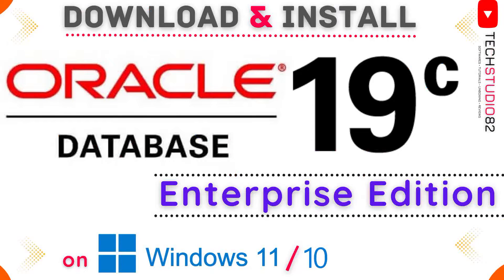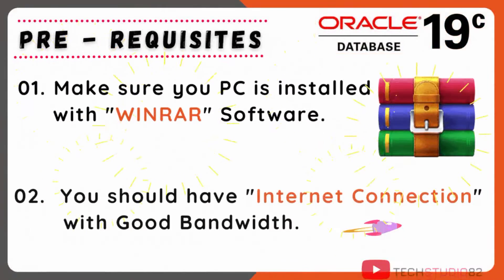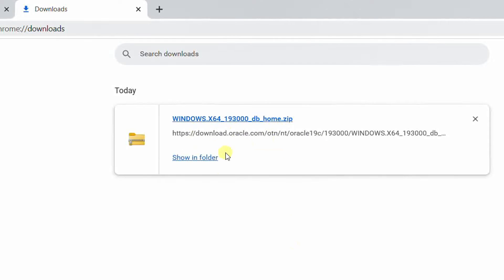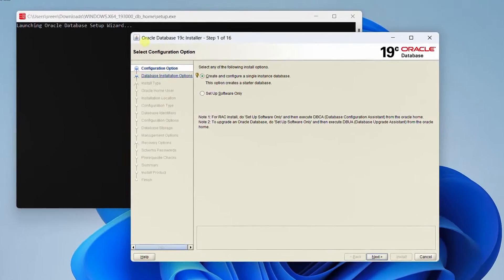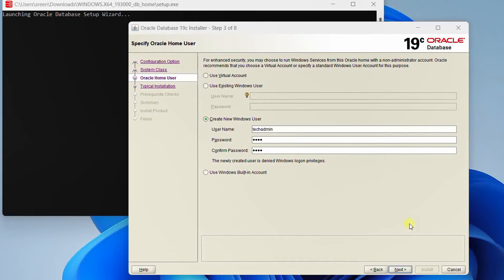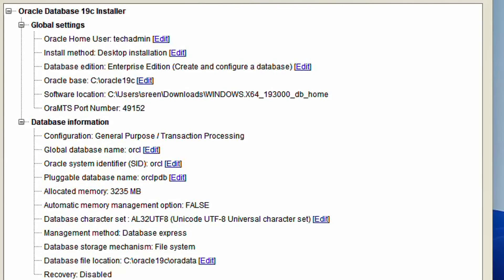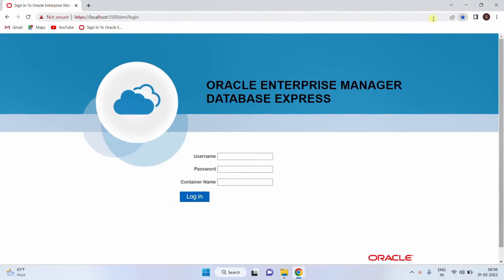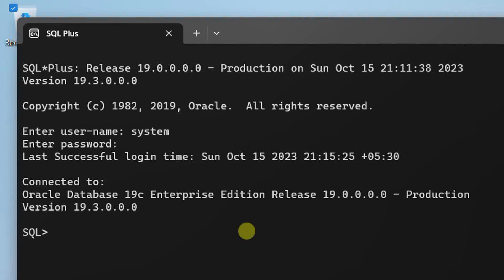How to INSTALL Oracle 19c on Windows 10/11 | Download and Install Oracle 19c Enterprise Edition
Please follow the below steps as shown in the Video

Watch complete Setup Video for Oracle Database 19c Enterprise Edition Software on Windows Operating System

Download link for Oracle 19c Enterprise Edition

Thanks,